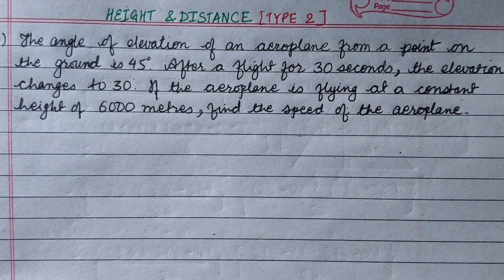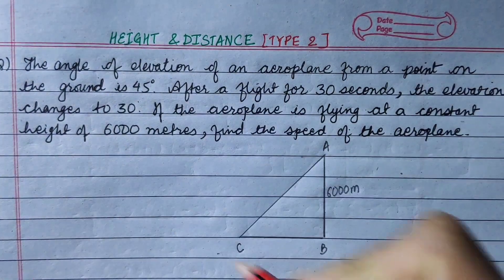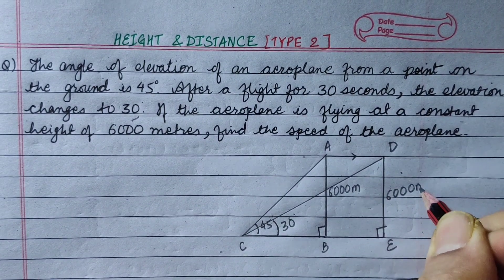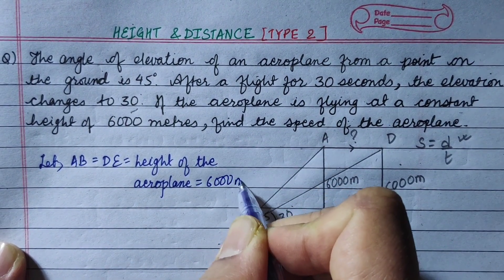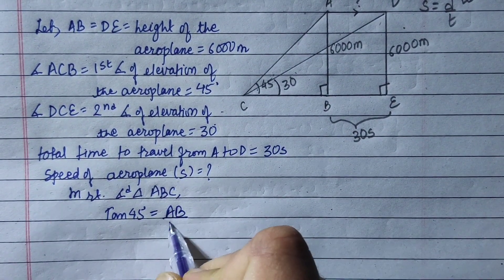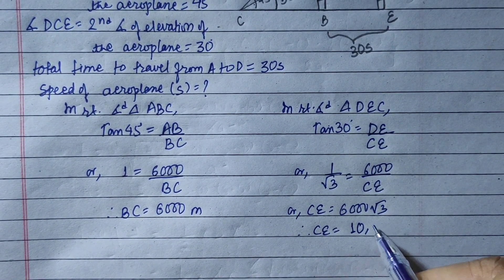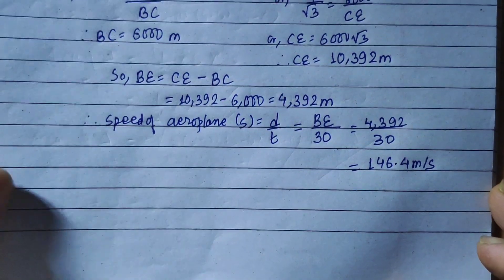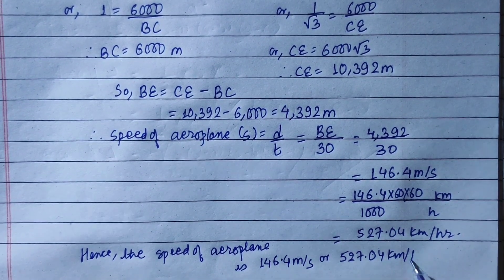CLASS 10 & SEE || HEIGHT & DISTANCE :TYPE 2|| FINDING SPEED OF THE AEROPLANE ✈️|| SPS SIR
HEIGHT & DISTANCE in OPTIONAL MATHS  is EASY and IMPORTANT question if we know the CONCEPT of DIFFERENT TYPES of the questions in detail. The are some basic techniques that if we know, SOLVING ANY PROBLEM of  HEIGHT & DISTANCE will NOT be a big Deal for all of you!